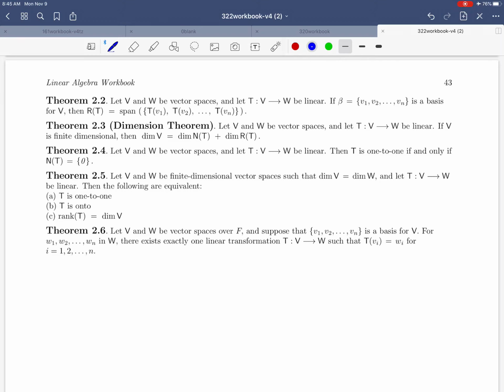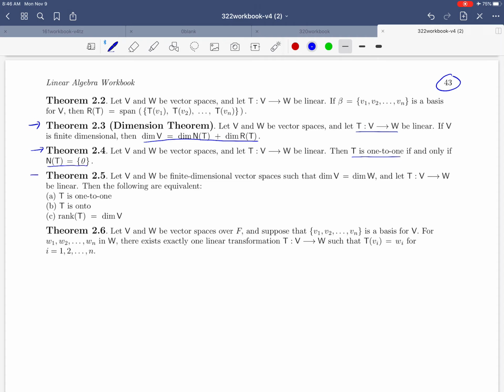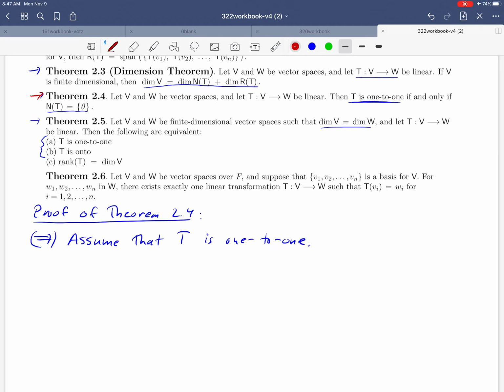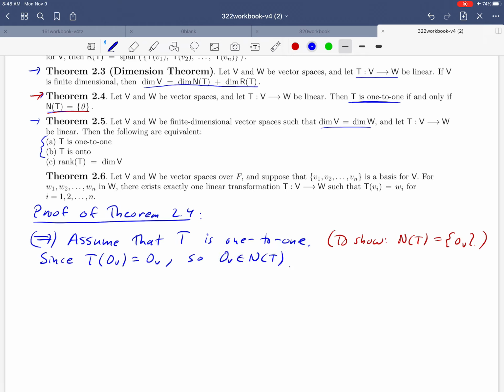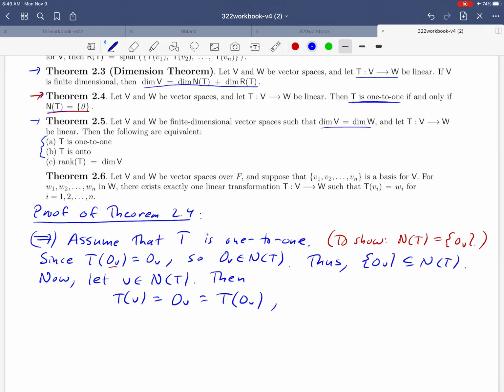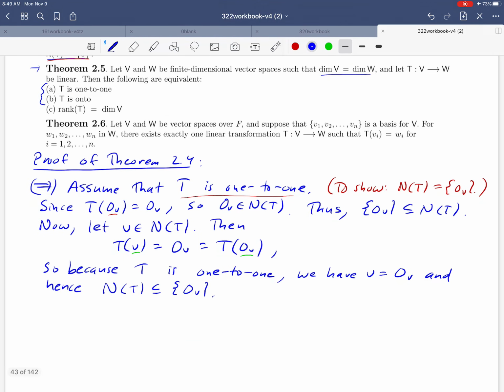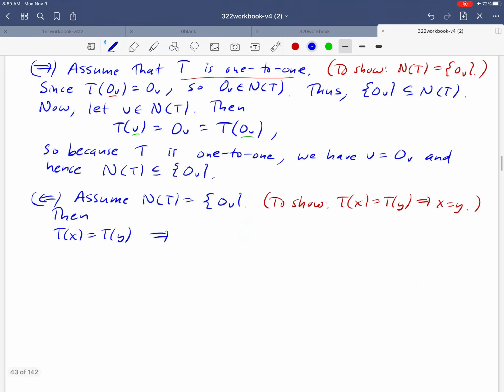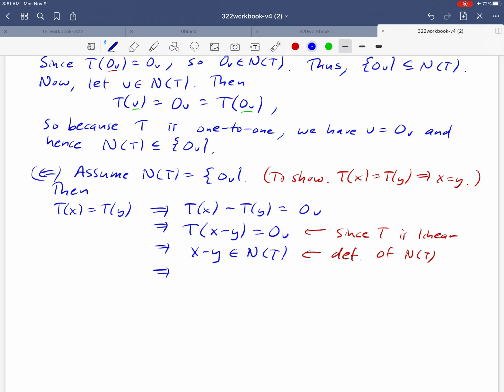Math 322 Section 2.1 Theorems